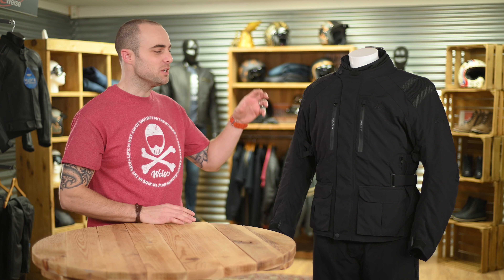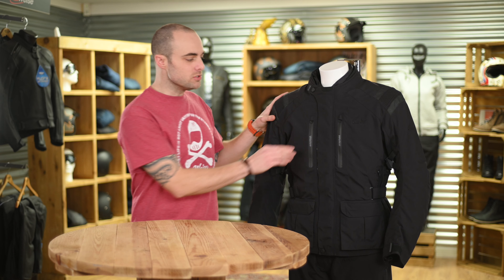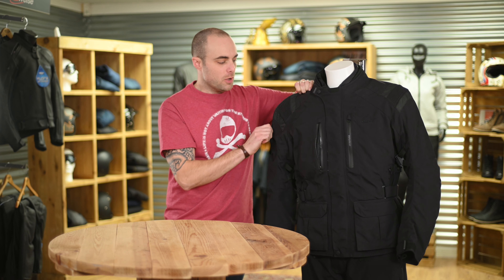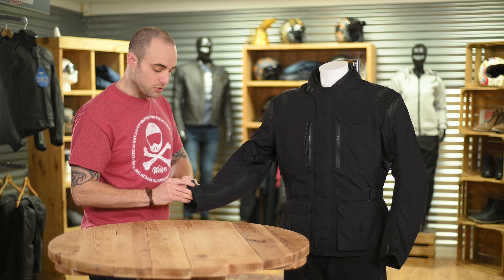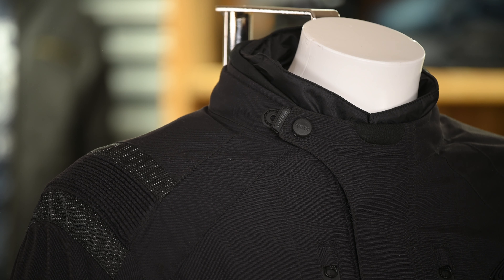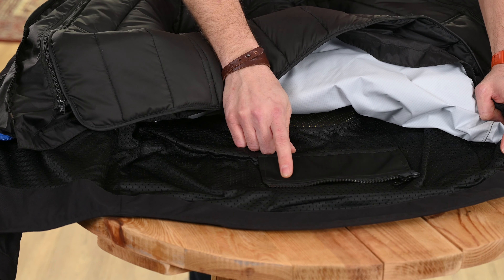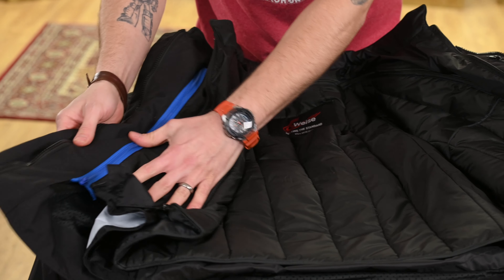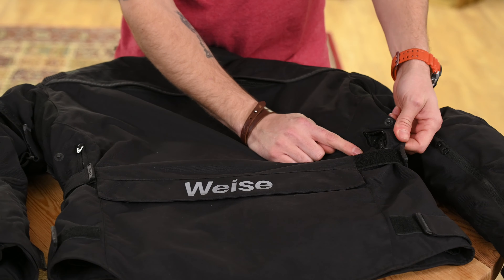Review of the Weise Atlas jacket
Full-on functionality with maximum comfort ensures Atlas is the perfect companion for the rigours of eveyday riding, where will the journey take you

• 600D Oxford nylon outer construction

• Removable 100gsm quilted thermal liner

• Removable waterproof, windproof and breathable liner

• Removable CE approved shoulder, elbow and back armour

• Two chest waterproof zipped vents and one large rear zipped vent

• Two small zipped side vents

• Elbow stretch panels for improved flexibility

• Adjustable waist with belt system

• Neoprene® trimmed adjustable collar

• Cuff featuring long two-way zipped vent with closure

• Reflective upper arm and rear panels for improved night-time visibility

• Two sleeve adjusters help reduce billowing

• Two external pockets

• Two handwarmer pockets

• Two external hand warmer pockets

• Single Internal pocket

• Large rear map pocket with zipped closure

• Connection zip with comfort stretch panel to suit trousers
SIZES
S - 5XL